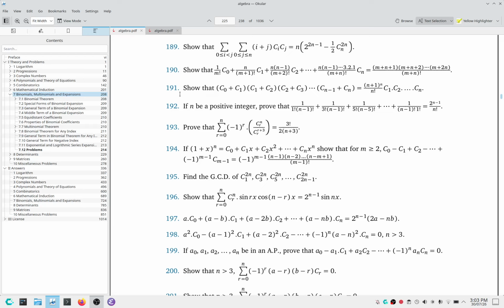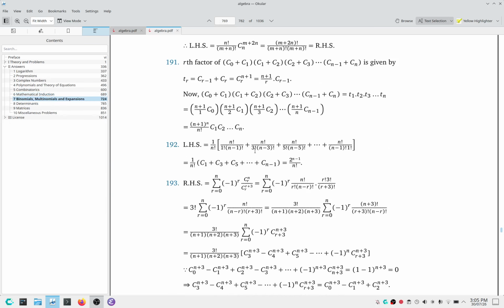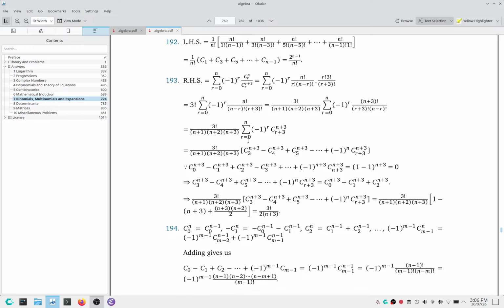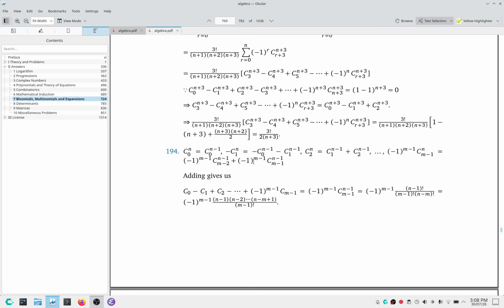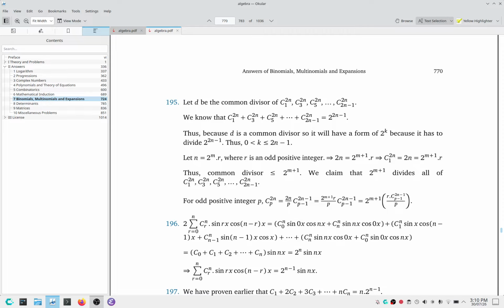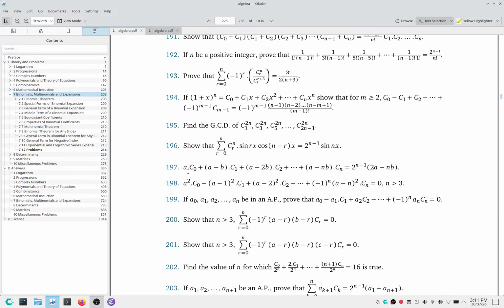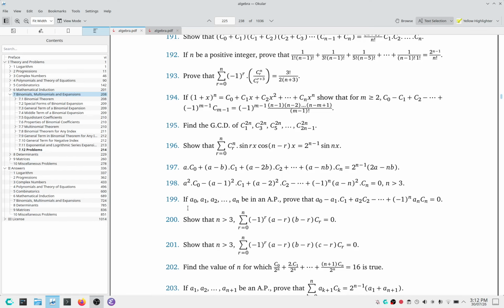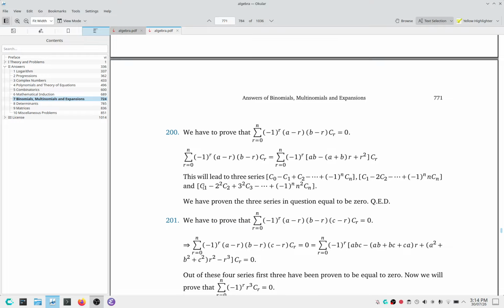Binomial, Multinomial Expansions | Problems 191-200 | Class 12 Algebra | IIT JEE